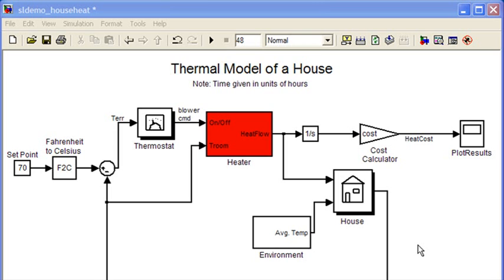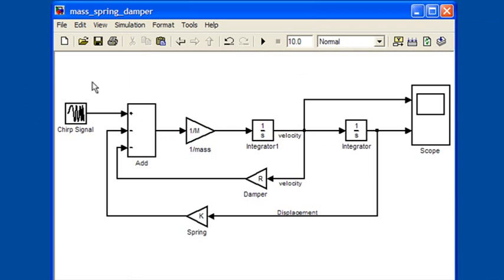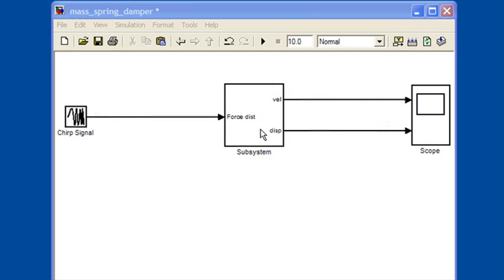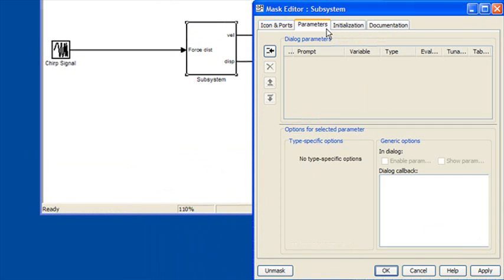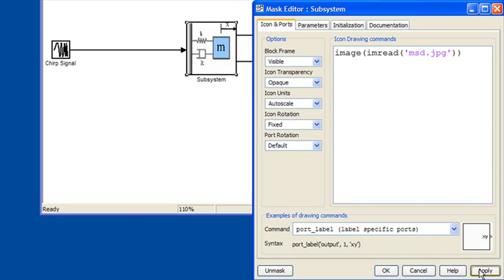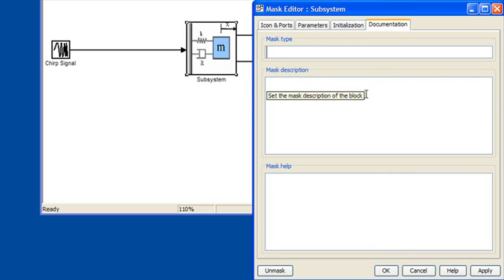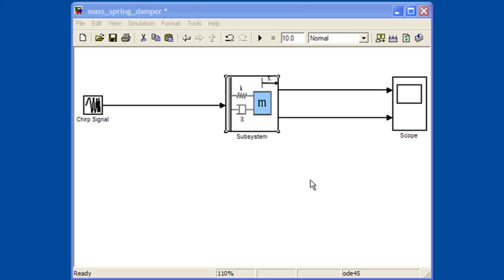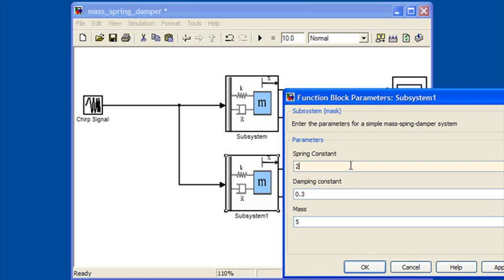masking subsystems wide